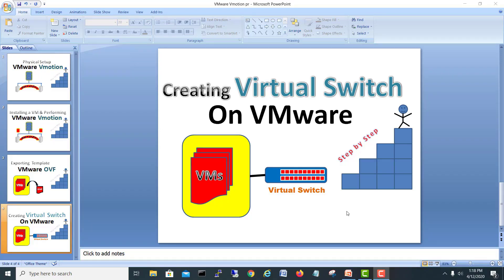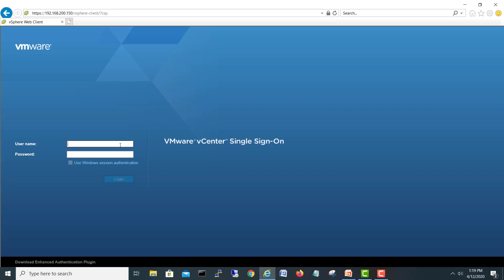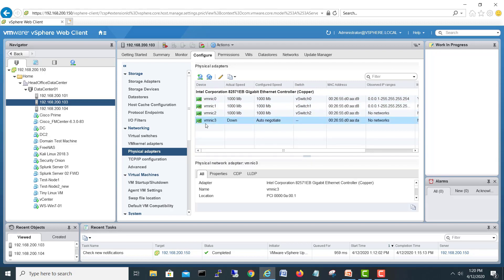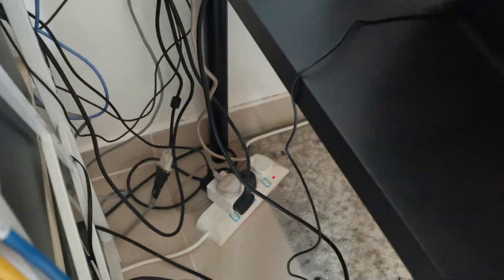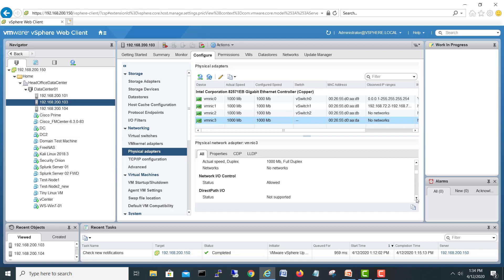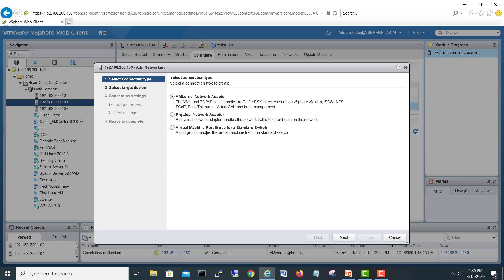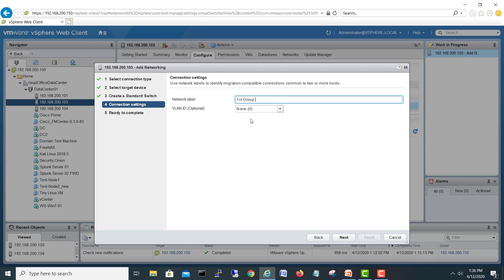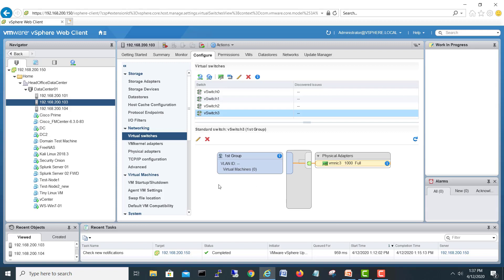Online IT course Creating a Virtual Switch on ESXI VmWare | Virtualization | Vmware Technology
in this video we will  learn about VMware virtual technology , also its system information course , vmware full course , learn about vmware vcenter , vsphere full course ,  vmware tutorials